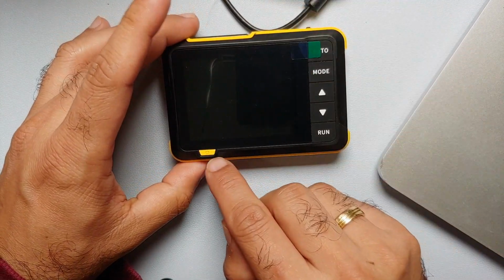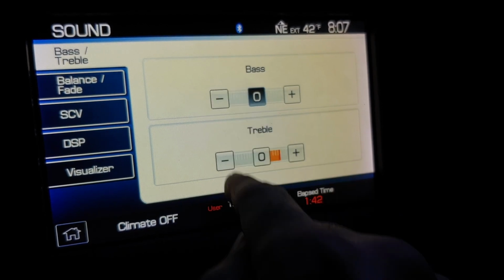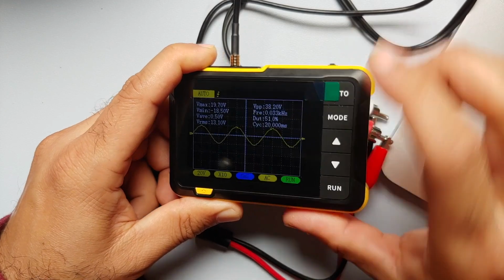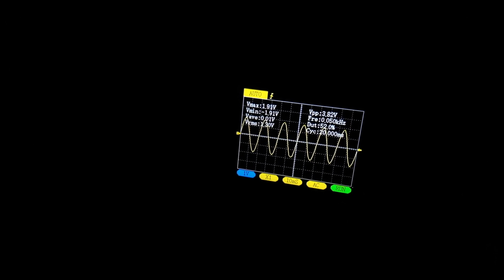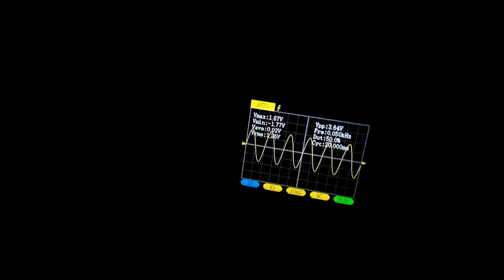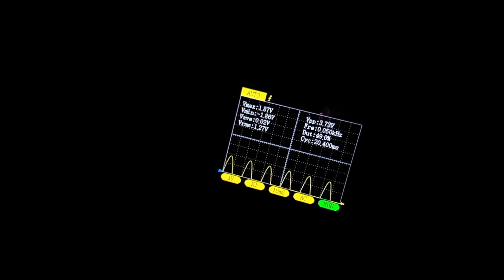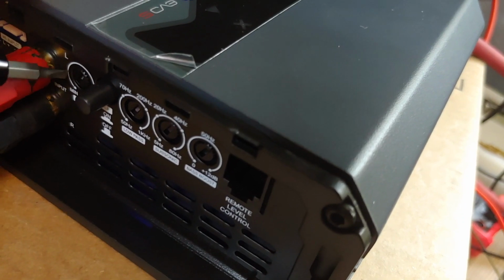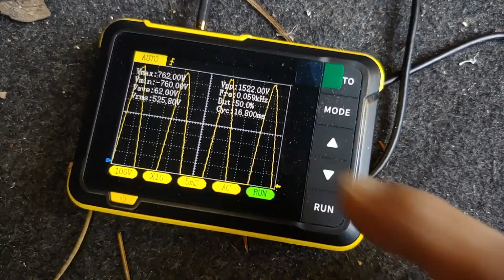How To Set Amplifier Gain with Oscilloscope for Car Audio ft FNIRSI DSO152!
Are you installing a subwoofer and amplifier in your car and you want to learn how to Set Amplifier Gain with Oscilloscope? In this detailed video we will show you how to Set Amplifier Gain with Oscilloscope for your subwoofer in your car.